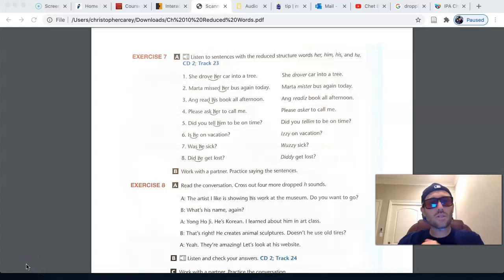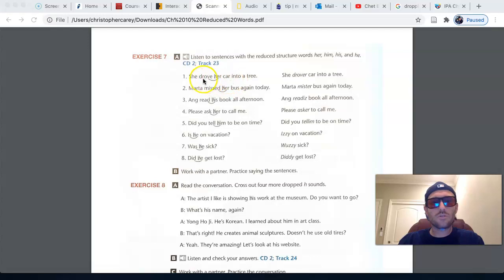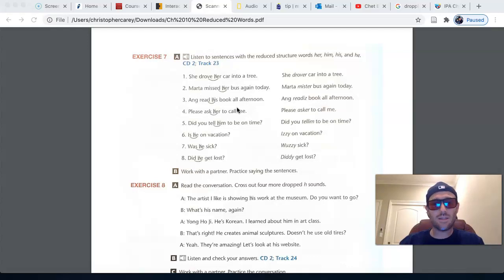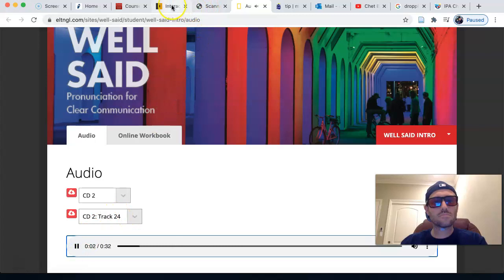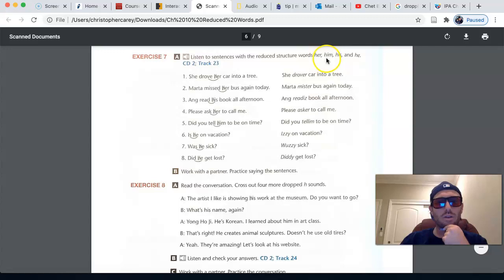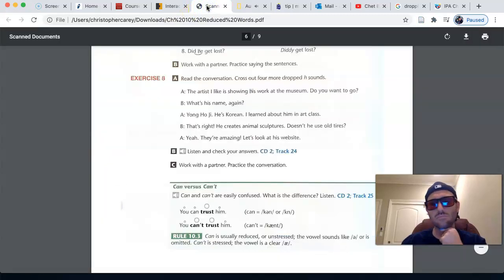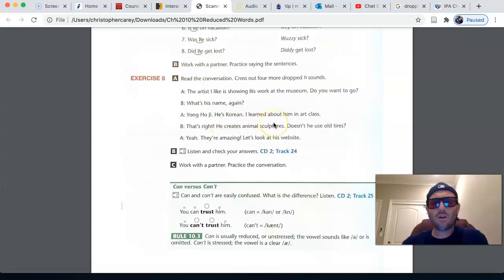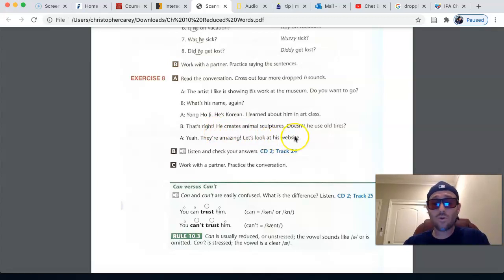Guided Review of Exercises 7-8 pg. 82